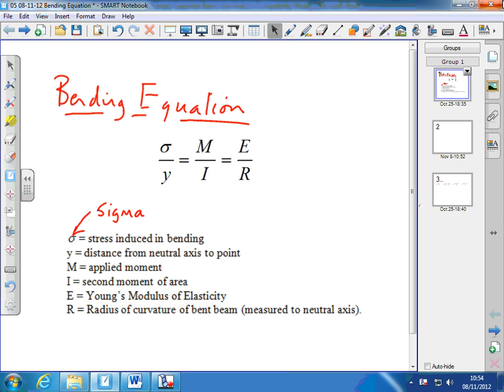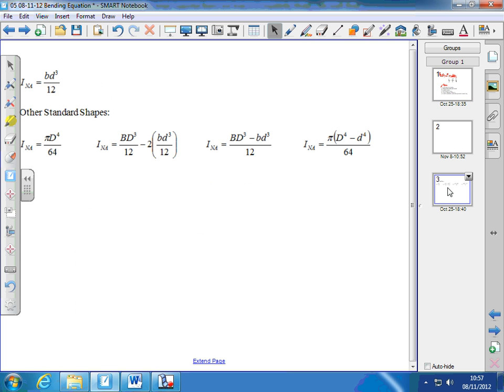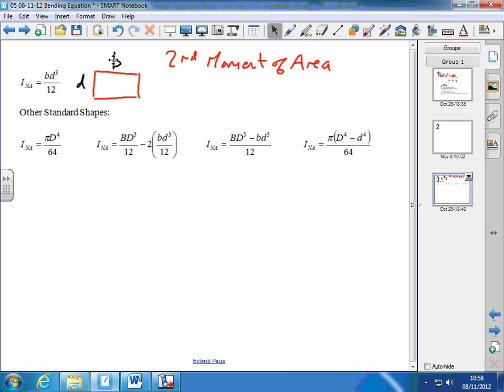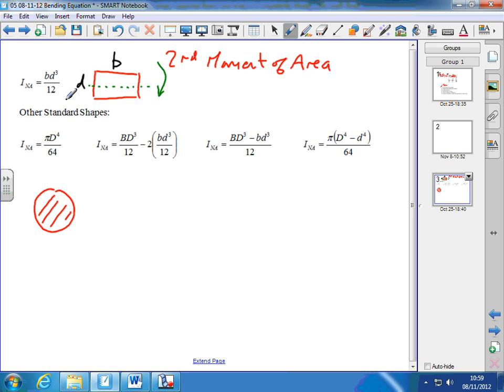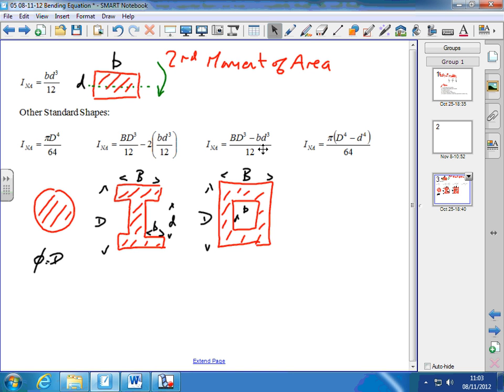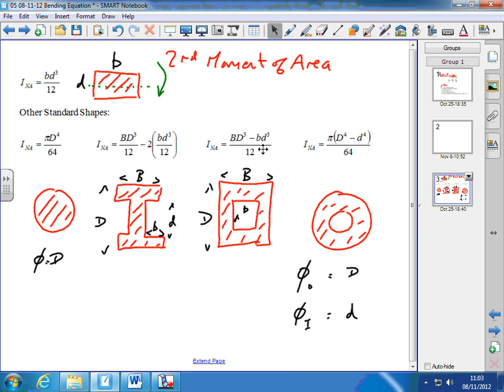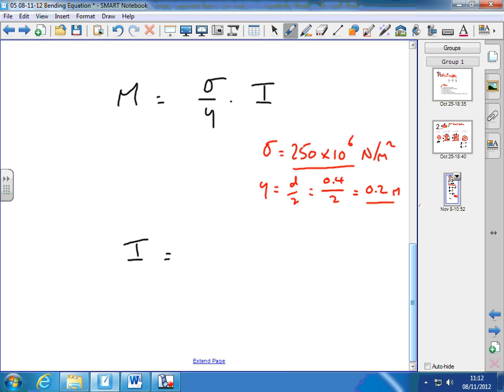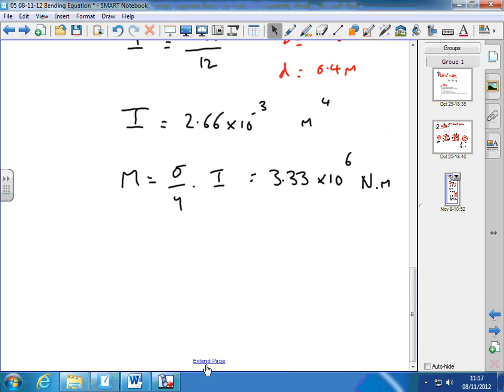05 08 11 12 Bending Equation